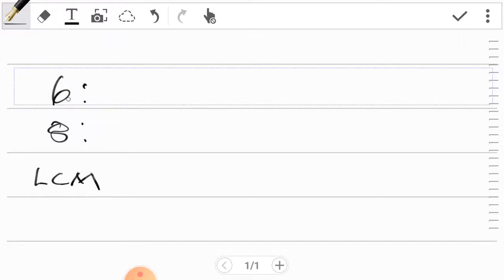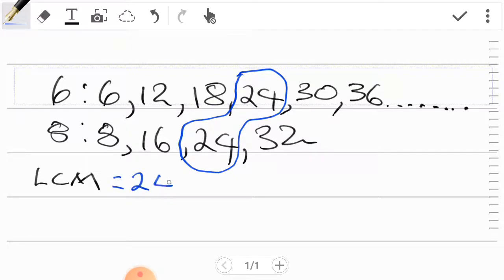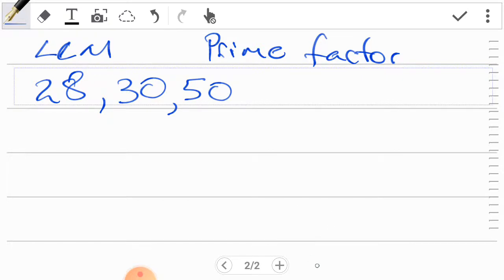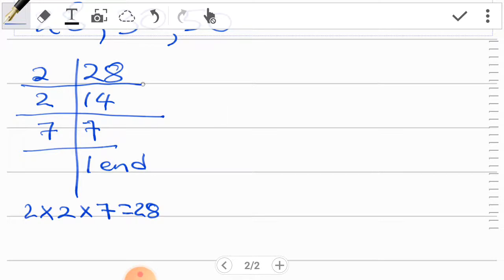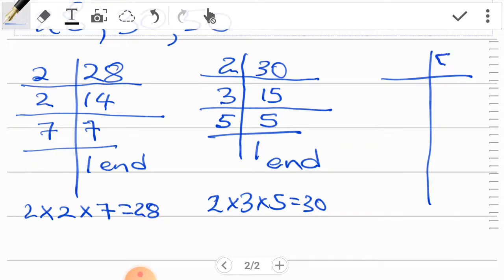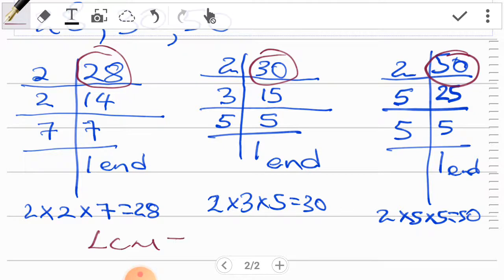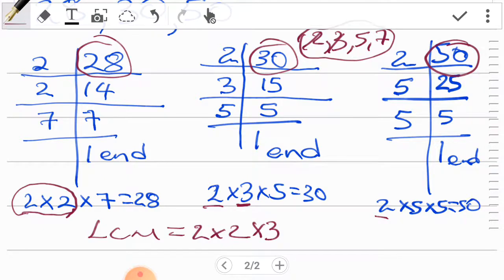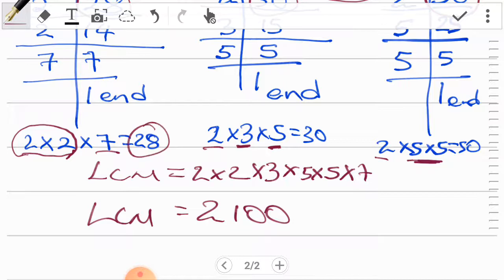LCM: Prime Factorization#cxc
In this video, I looked at listing the multiples of numbers then picking the lower common multiple. When the numbers gets bigger then it's harder to list the multiples so using the prime factors were used.